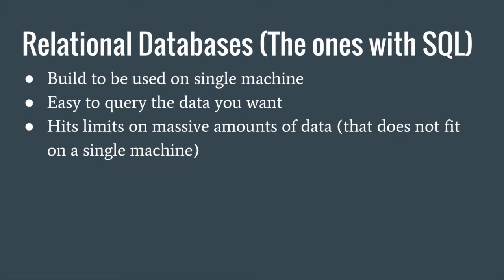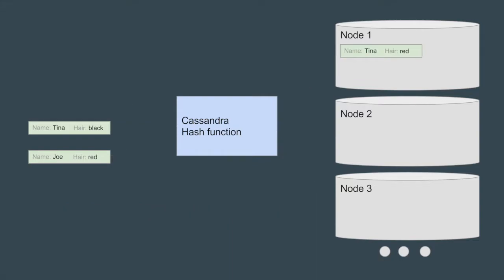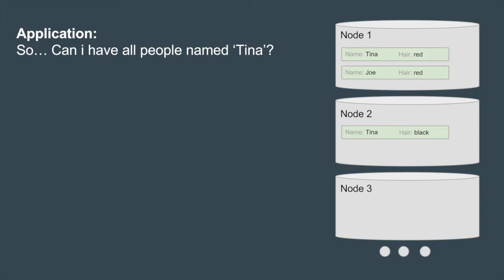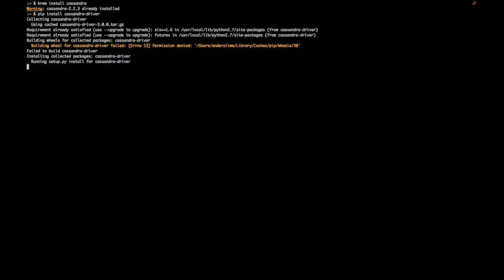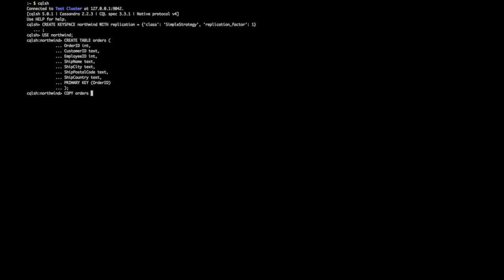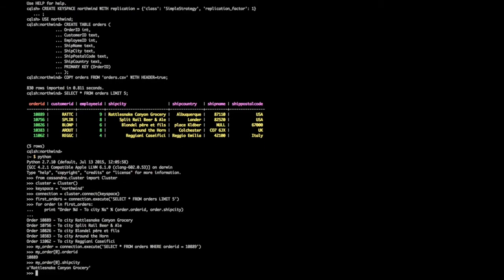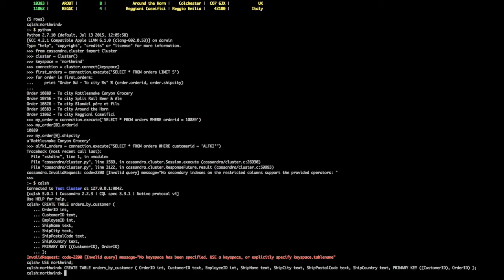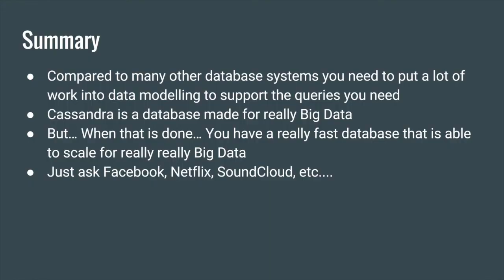Cassandra and Python